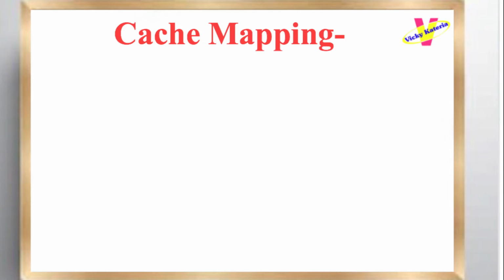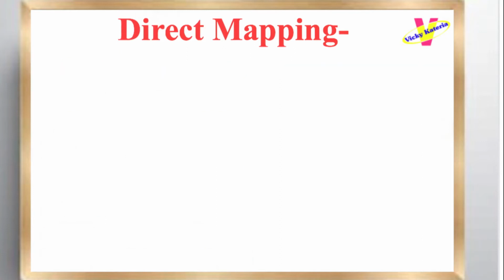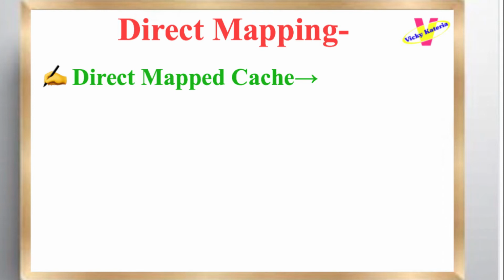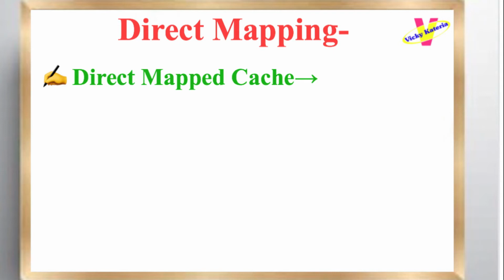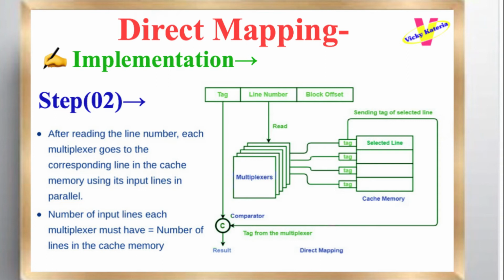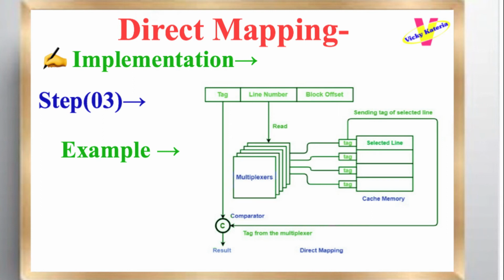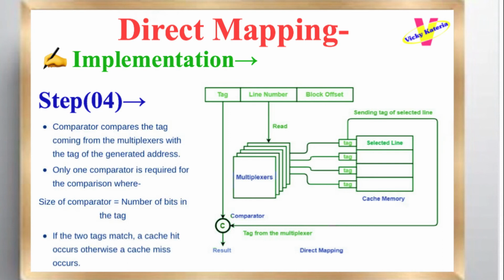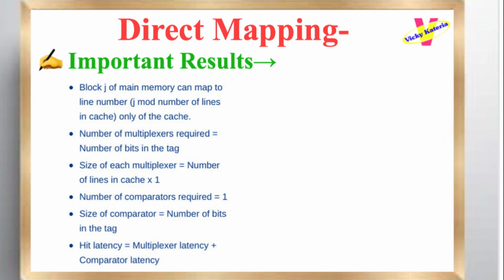Direct mapping | cache mapping | computer organization and Architecture | coa | lecture |#7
Hello friends,
this tutorial will help you to learn the concept of Computer Organization and Achitecture for gate,ugc-net,psu and University exam.

in this video lecture discuss Direct mapping for Gate,UGC-NET,PSU's,B.tech,,MCA and other competitive exams.

.Direct Mapping:-
The simplest technique, known as direct mapping, maps each block of main memory into only one possible cache line. or
In Direct mapping, assigne each memory block to a specific line in the cache. If a line is previously taken up by a memory block when a new block needs to be loaded, the old block is trashed. An address space is split into two parts index field and a tag field. The cache is used to store the tag field whereas the rest is stored in the main memory. Direct mapping`s performance is directly proportional to the Hit ratio.
i = j modulo m
where
i=cache line number
j= main memory block number
m=number of lines in the cache
For purposes of cache access, each main memory address can be viewed as consisting of three fields. The least significant w bits identify a unique word or byte within a block of main memory. In most contemporary machines, the address is at the byte level. The remaining s bits specify one of the 2s blocks of main memory. The cache logic interprets these s bits as a tag of s-r bits (most significant portion) and a line field of r bits. This latter field identifies one of the m=2r lines of the cache.

direct mapping function.